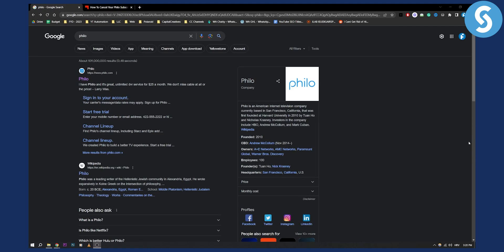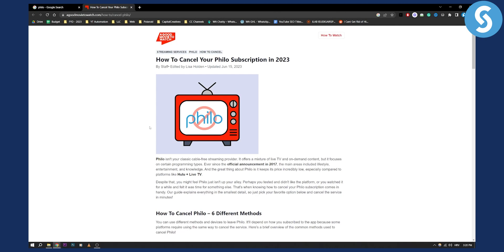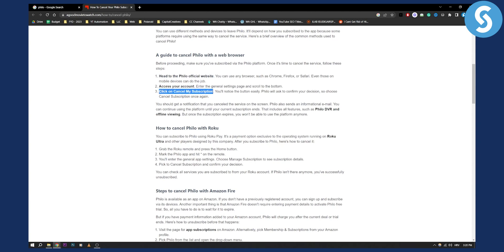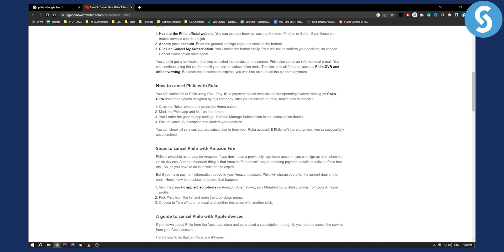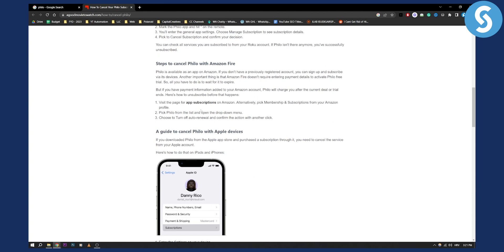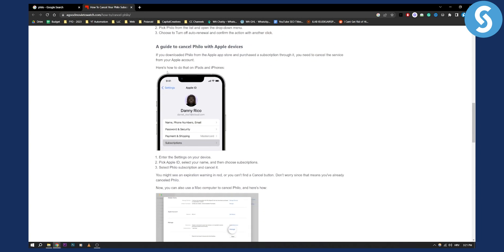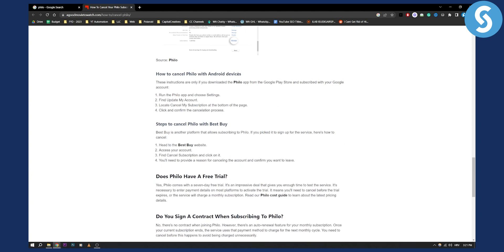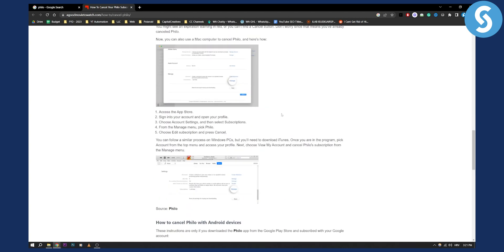How to Cancel Philo App Subscription (Tutorial)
In this video, we will show you how to cancel philo app subscription